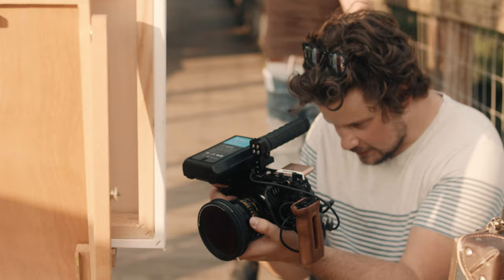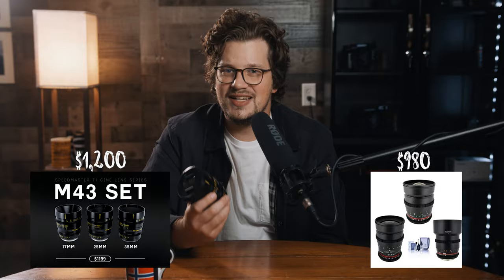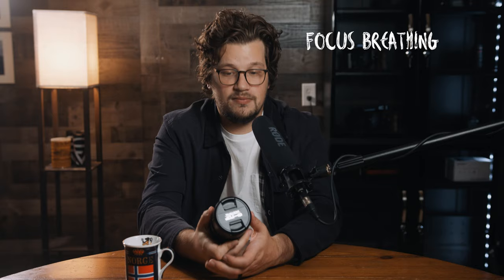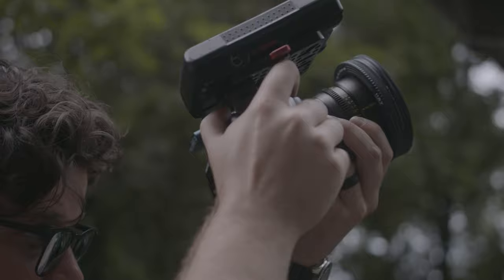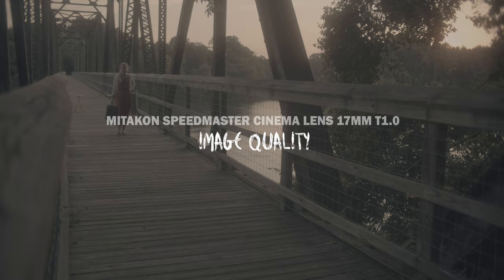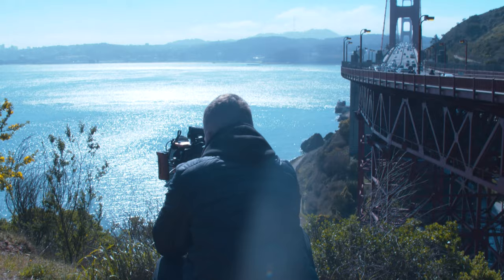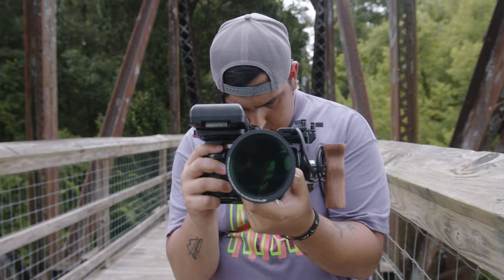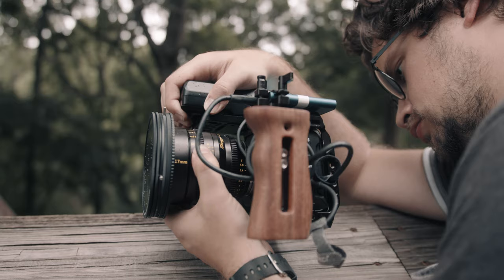Best Budget MFT Cinema Lens for the BMPCC4K? | Zhong YI Optics Mitakon Speedmaster 17mm T1.0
We've been asked a lot lately about the best budget lenses or cinema lenses you could buy when getting started with the BMPCC4K. This lens by Zhong Yi Optics, the Mitakon Speedmaster 17mm T1.0, might be an interesting alternative to your typical Rokinon cine lenses.

STUDIO SETUP GEAR
BMPCC6K Pro
Aputure 120d
Rode NTG3B

0:00 Greenlight! Best Budget MFT Cine lens?
0:34 Community
0:54 Zhong YI Optics Mitakon Speedmaster 17mm T1.0: Initial Thoughts
1:15 Price
2:16 Construction of the Lens: Pros and cons
3:58 What is focus throw?
4:42 Focus Breathing?
5:45 Lens weight determines which gimbal you should use
6:08 Lens Flares
6:35 Zhong YI Optics Mitakon Speedmaster 17mm T1.0: Image quality
7:00 vs. my Sigma Art Lens? Heresy!
7:43 Using it for a cinematic look
8:19 Bokeh Quality and Better than Rokinon?
9:18 Pairing made in heaven
10:23 Would I Buy this?
10:46 Zhong YI Optics Mitakon Speedmaster 17mm T1.0: Will I use it in the future?
11:05 What is it you need this lens for?
11:35 Would I use this in every shoot?
12:28 Think about why you're buying gear

 zhong yi optics mitakon speedmaster17mm t1.0